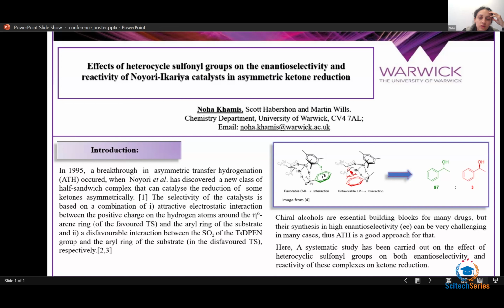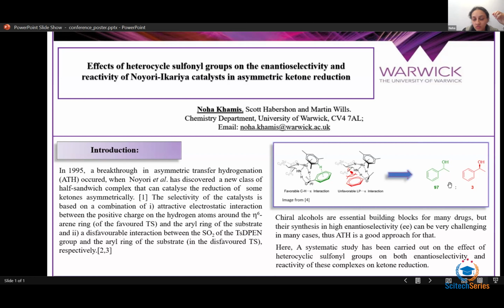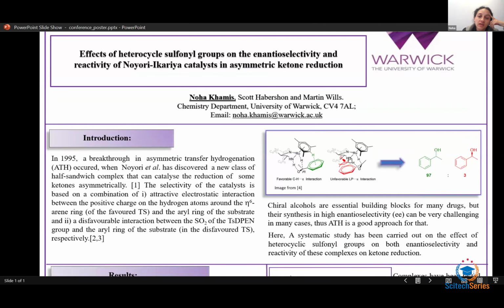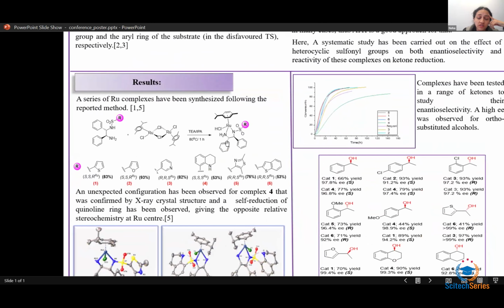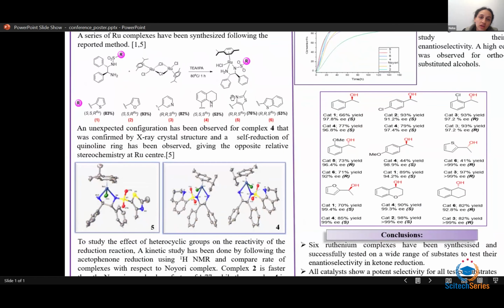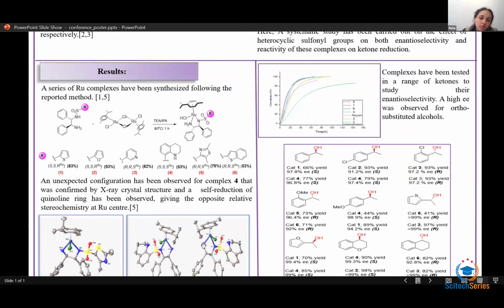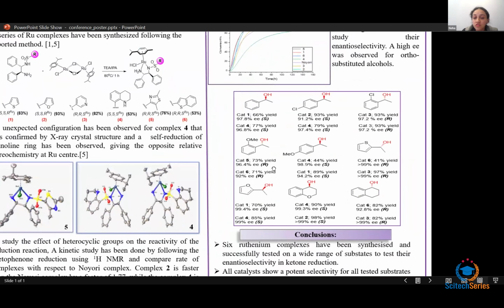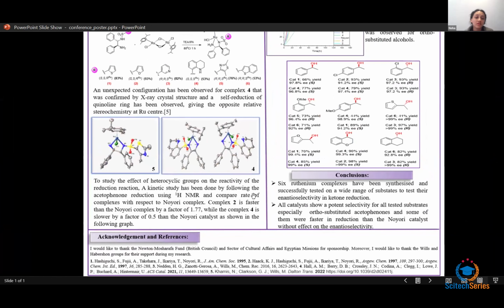Noha Khamis, Warwick University, UK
Speech by Noha Khamis, Warwick University, UK, on "Heterocycle-containing Noyori-Ikariya catalysts in asymmetric transfer hydrogenation of ketones".